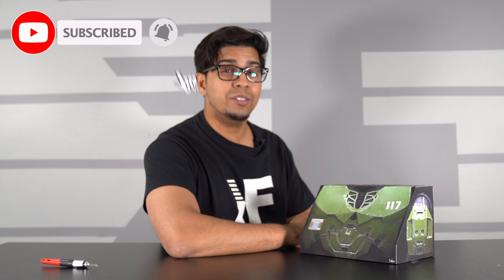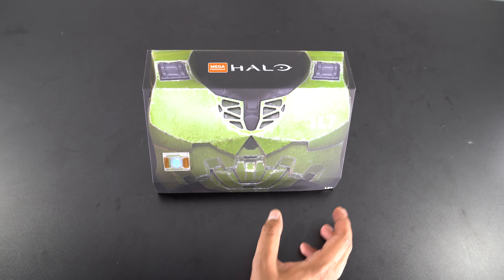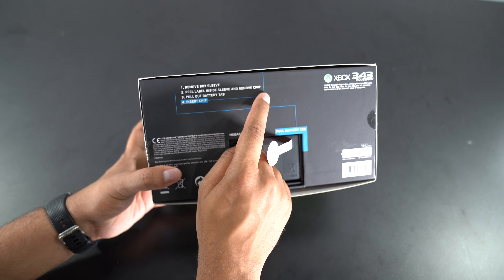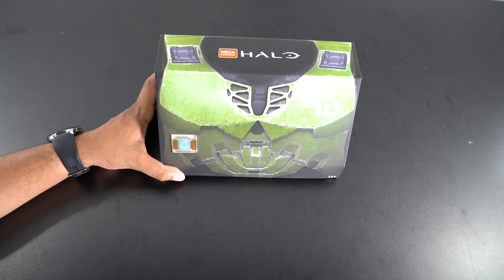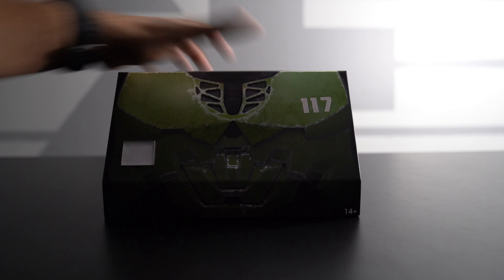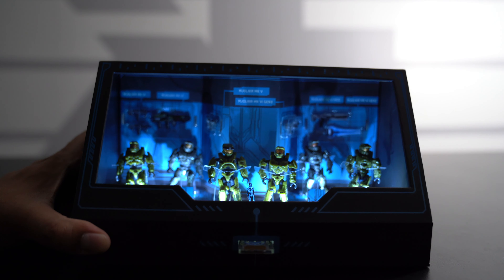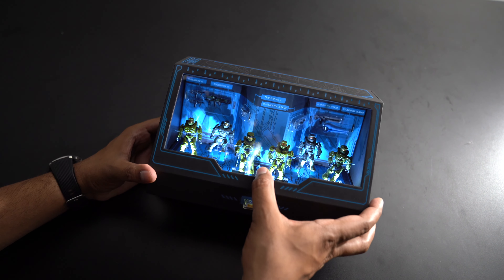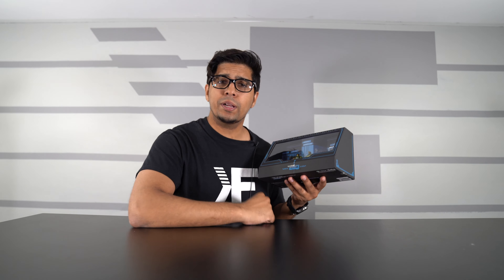UNBOXING & REVIEW - Halo Master Chief Collection Set - 2020 SDCC Exclusive MEGA Construx From Mattel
Today we unbox the exclusive Halo Collection Set by Mattel! This features six different versions of MJOLNIR exoskeletons, beginning with the MK V armor and spanning through to the highly anticipated MK VI GEN3 set featured in the upcoming Halo Infinite!

Look for the official product release on July 23rd at 9am PST on Mattel Creations website for $20. Deployed as a Mattel Creations exclusive, this limited-edition collection of Mega Construx Master Chief micro action figures truly exemplifies the evolution of combat.